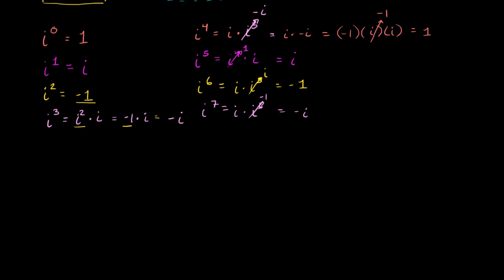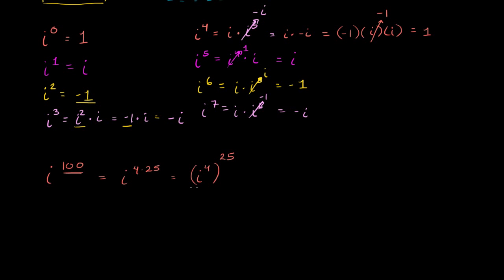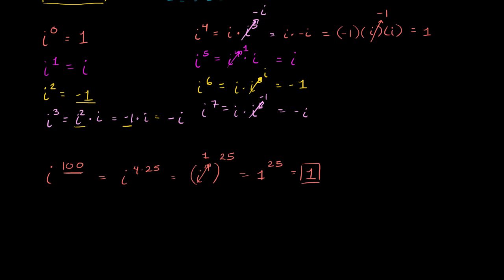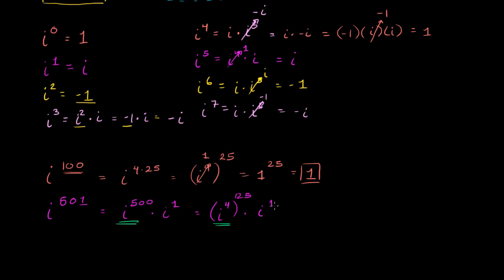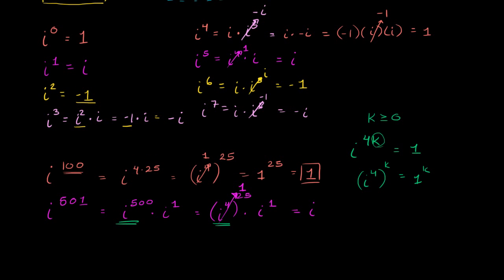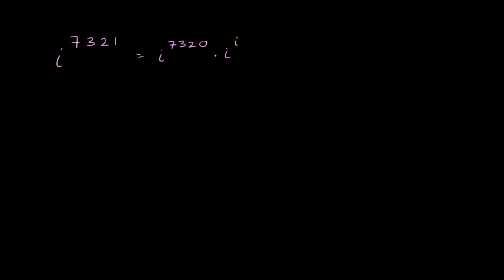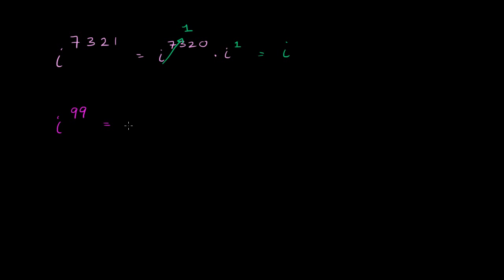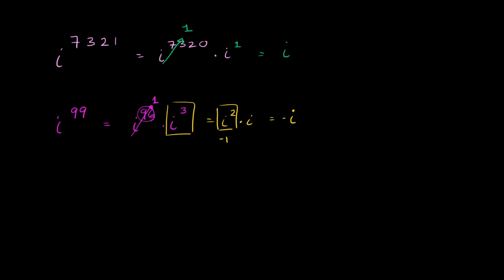37 Calculating i Raised to Arbitrary Exponents